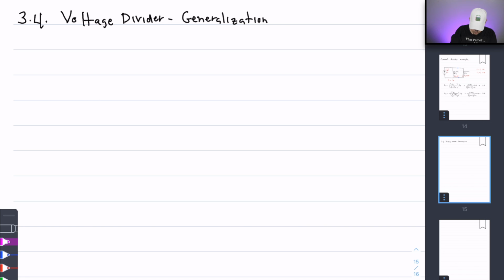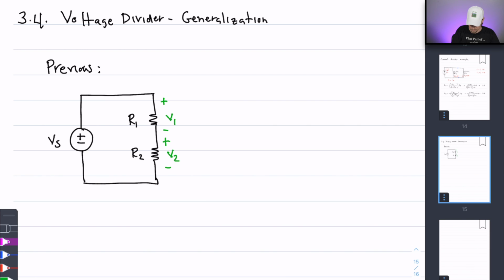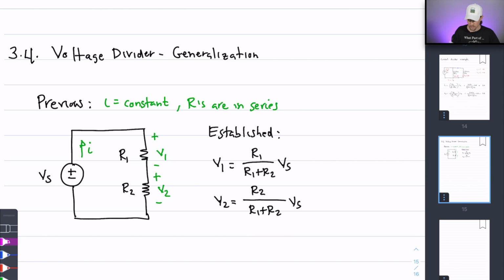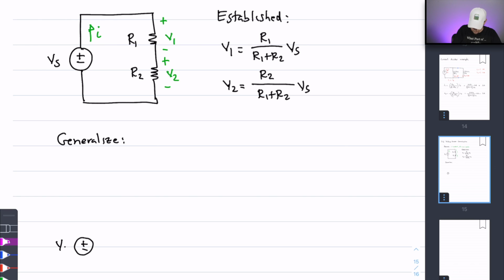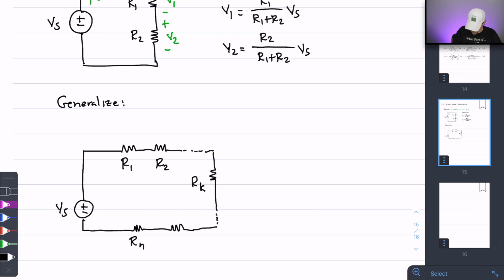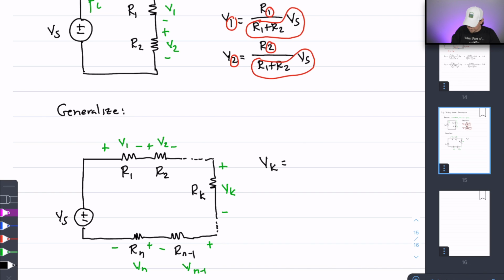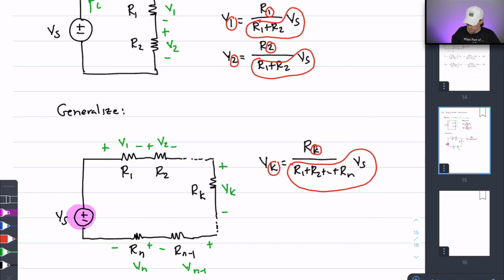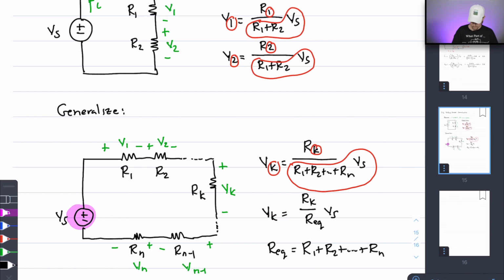ENGR17: Chapter 3.4 Voltage Divider